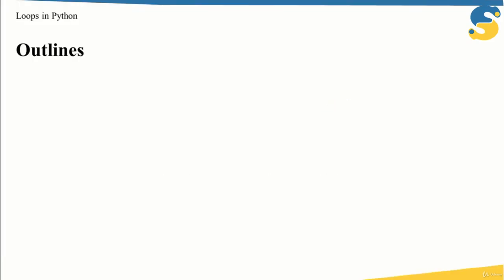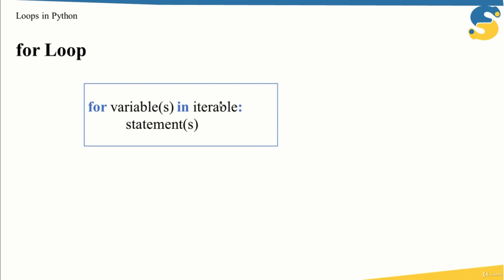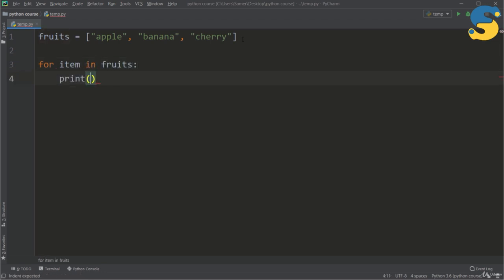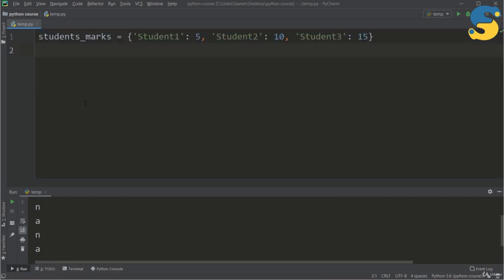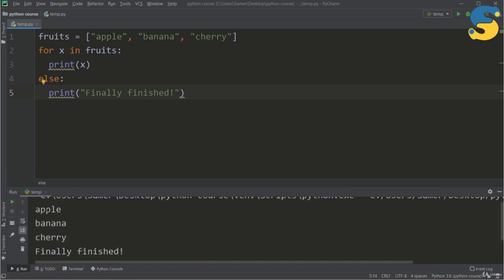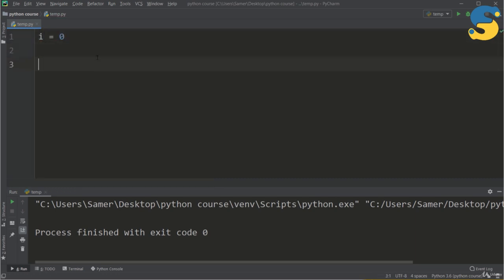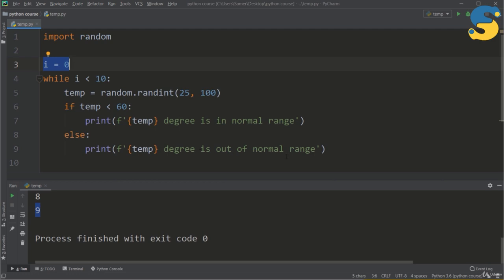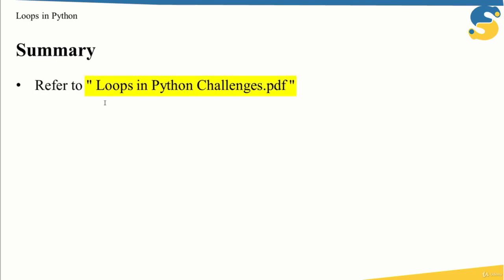1 Loops in Python